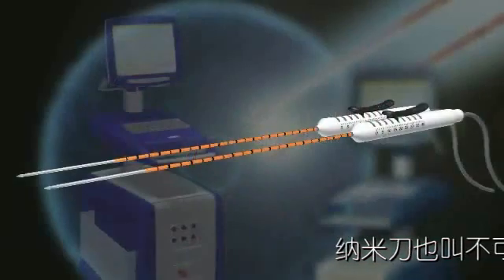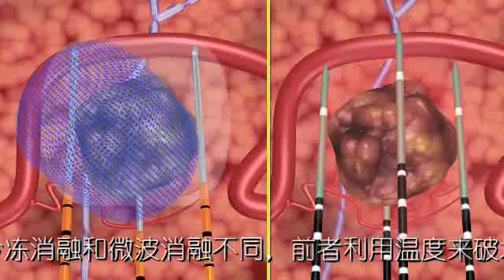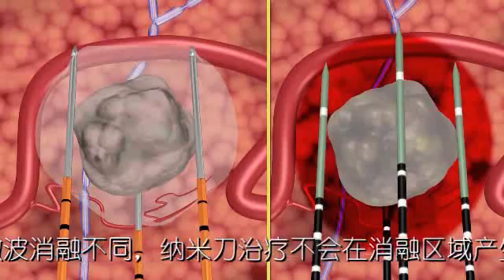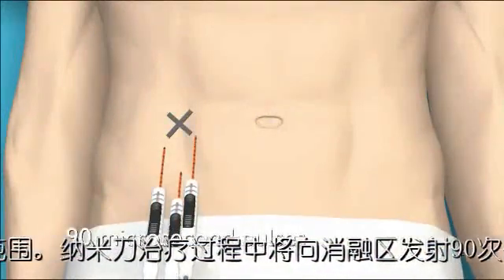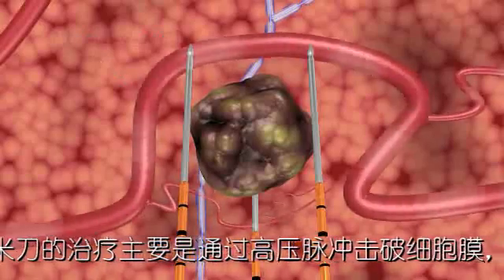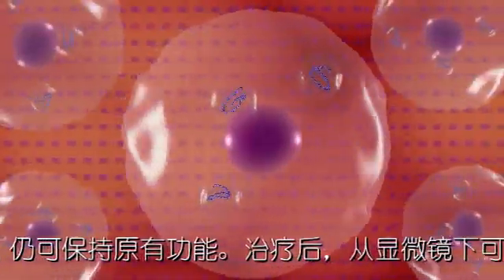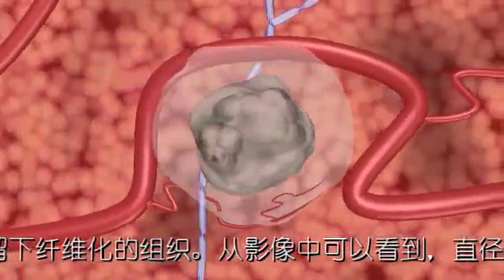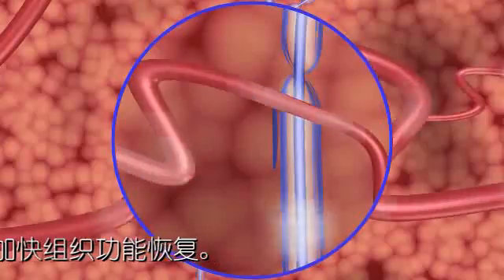nanoknife video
Irreversible electroporation is also called nano-knife ablation. It can accurately induce tumor cell apoptosis and completely ablate the tumor without irreversible damage to other important tissues in the ablation zone, such as blood vessels, bile ducts, nerves, etc., so that it can reduce complications caused by other traditional ablation methods